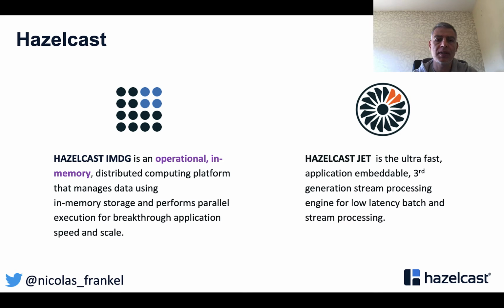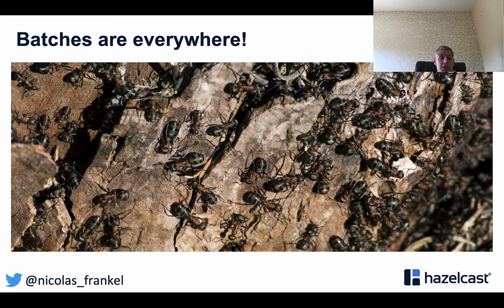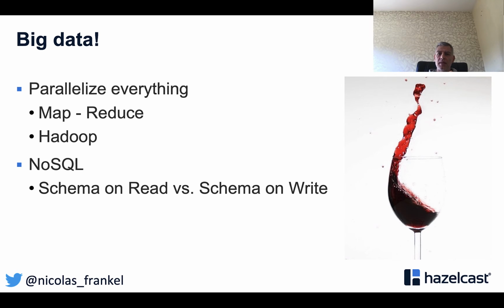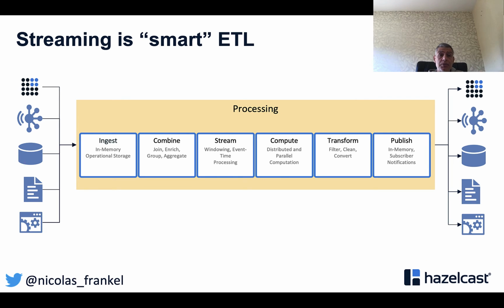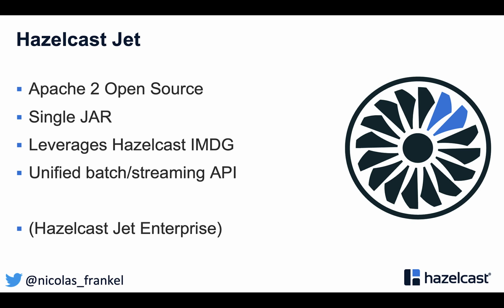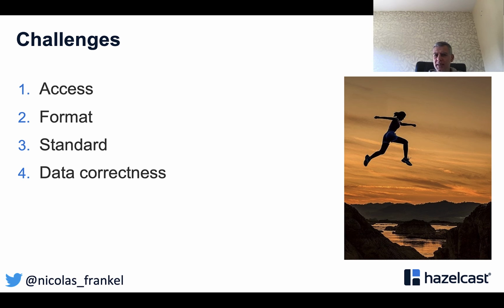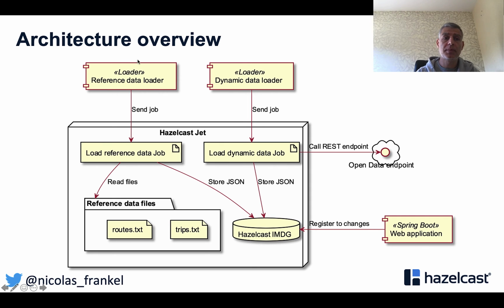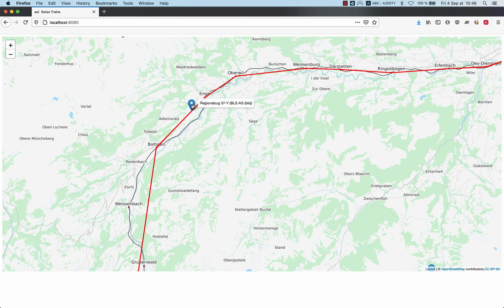A gentle introduction to Stream Processing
While “software is eating the world”, those who are able to best manage the huge mass of data will emerge out on the top.

The batch processing model has been faithfully serving us for decades. However, it might have reached the end of its usefulness for all but some very specific use-cases. As the pace of businesses increases, most of the time, decision makers prefer slightly wrong data sooner, than 100% accurate data later. Stream processing - or data streaming - exactly matches this usage: instead of managing the entire bulk of data, manage pieces of them as soon as they become available.

In this talk, I’ll define the context in which the old batch processing model was born, the reasons that are behind the new stream processing one, how they compare, what are their pros and cons, and a list of existing technologies implementing the latter with their most prominent characteristics. I’ll conclude by describing in detail one possible use-case of data streaming that is not possible with batches: display in (near) real-time all trains in Switzerland and their position on a map. I’ll go through the all the requirements and the design. Finally, using an OpenData endpoint and the Hazelcast platform, I’ll try to impress viewers with a demo.